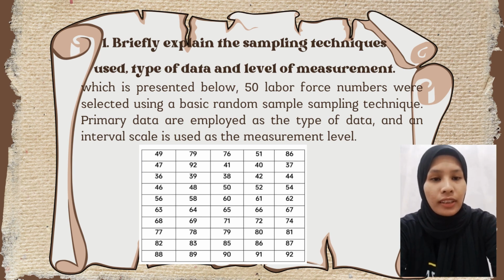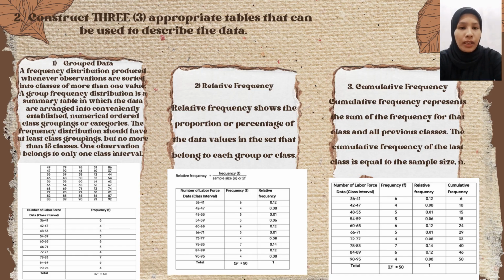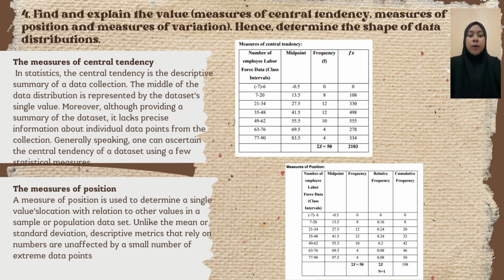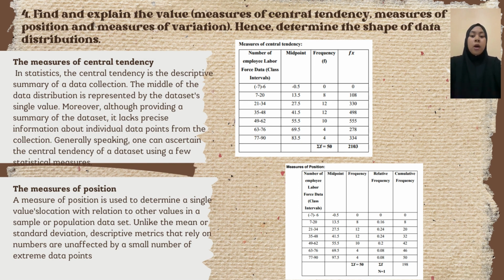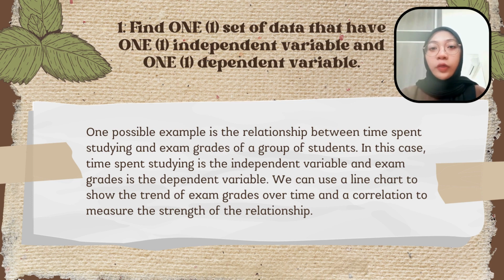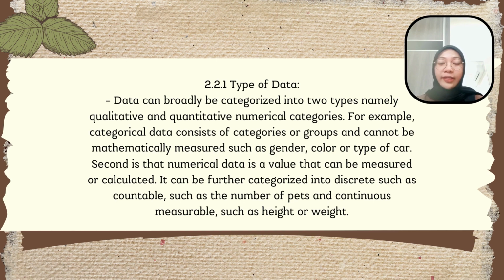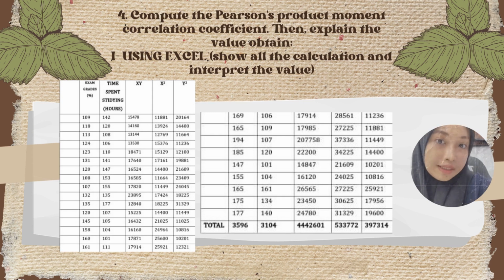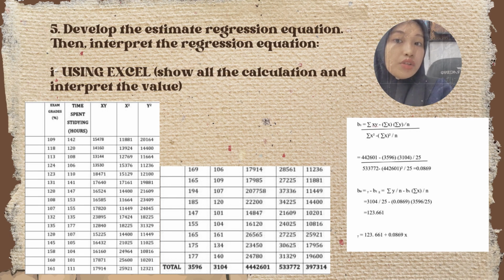HFT20203 (L2) VIDEO ASSIGNMENT BUSINESS STATISTICS (GROUP 15)